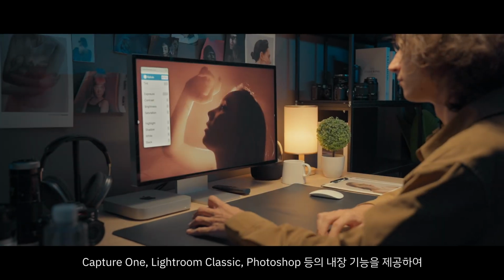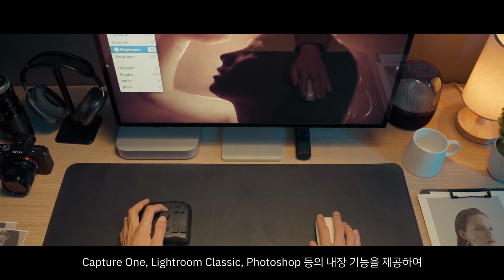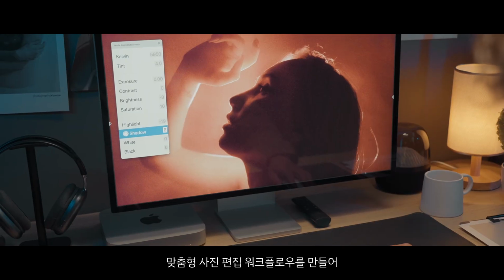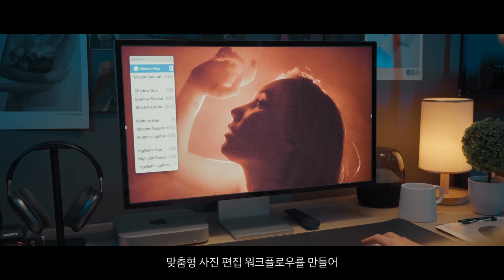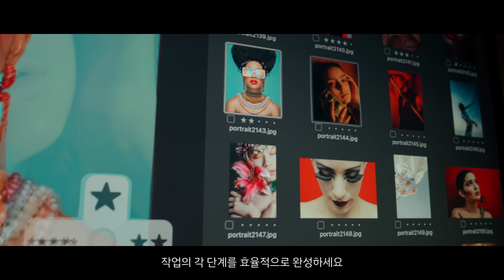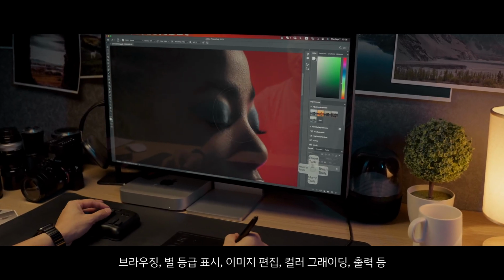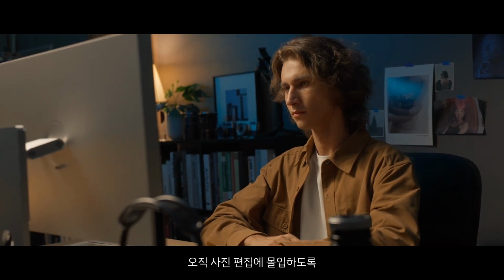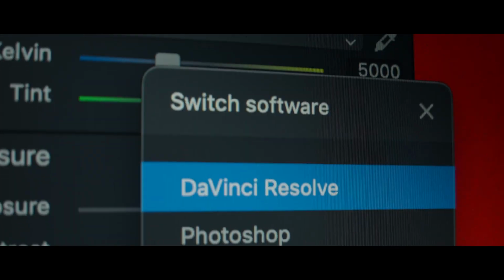TourBox Console 5 - WonderFlow는 혁신적인 워크플로우를 드립니다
TourBox Console 5에 오신 것을 환영합니다.

원더플로우는 콘텐츠 크리에이터를 위한 창조적 상호작용을 향상하는 혁신적인 시스템입니다.

원더플로우는 창작의 상호 작용을 강화하는 새로운 기능 체제입니다. 사용자가 사용하는 소프트웨어의 전통적인 제한에서 벗어나게 하고 완전한 커스터마이징을 통해 몰입감 있는 창작의 세계로 빠져들게 만듭니다.